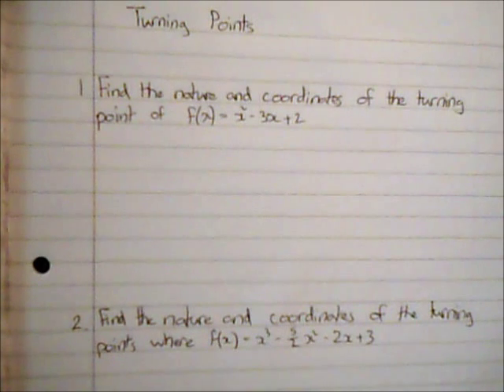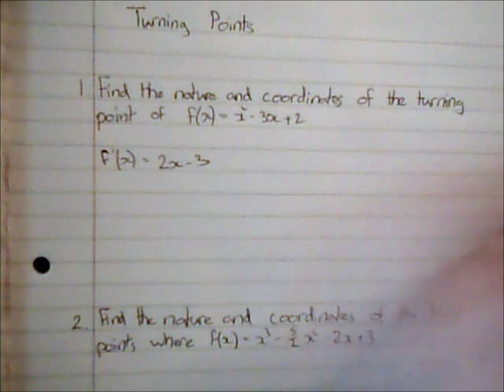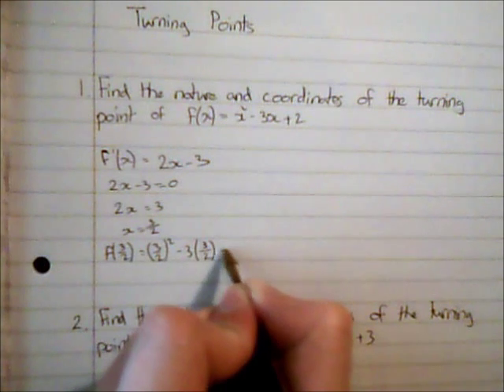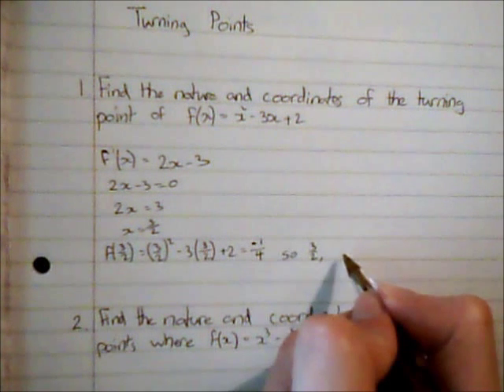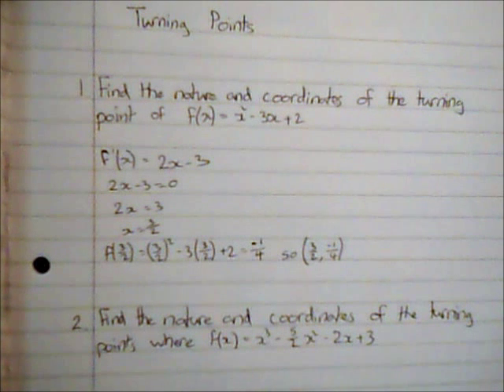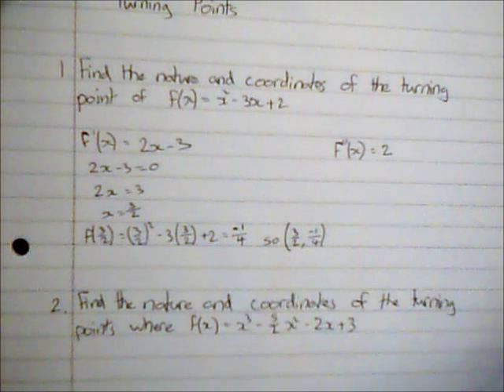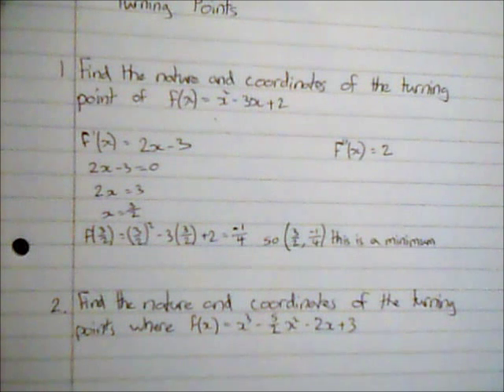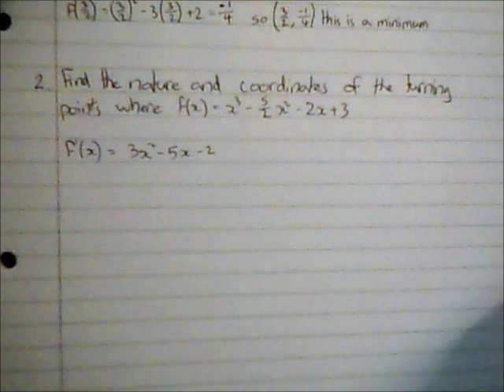Turning Points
Video on how to find the coordinates and nature of a turning point.